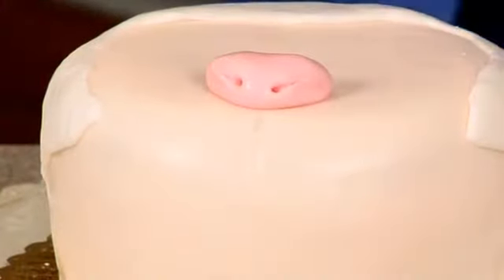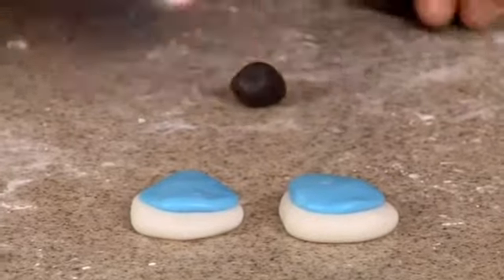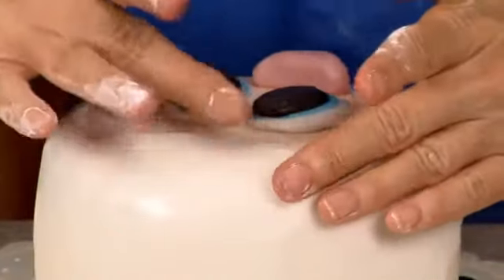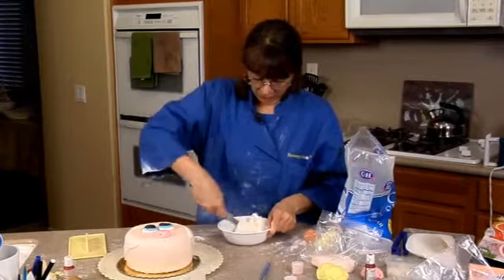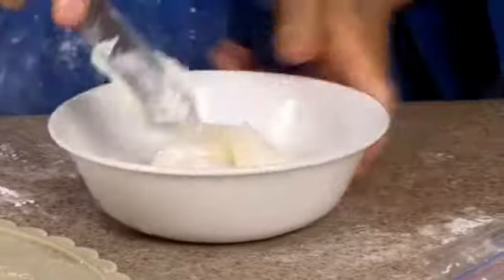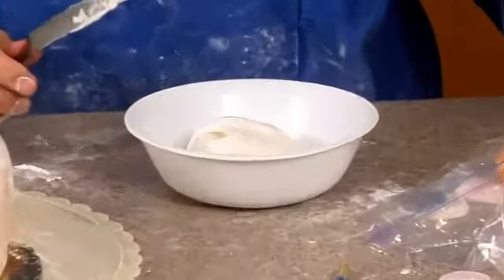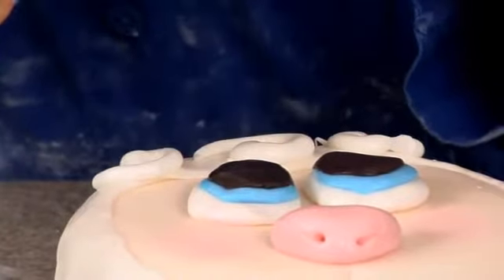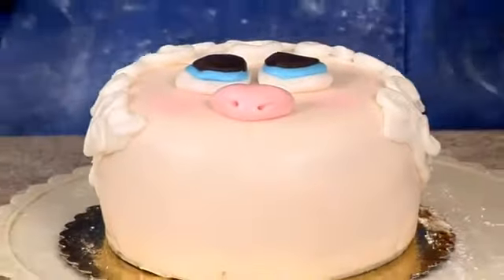Quick & Easy Easter Bunny Chick Lamb Animal Face Cake Decorating How-To Video Tutorial Part 6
Nationally recognized, award winning cake decorator and sugar artist, Tami Utley demonstrates how to create THREE adorable animal face cakes- A cheerful chick,  a bright bunny, and a sweet baby sheep. She teaches you how to cover cakes, sculpt and pipe with rolled buttercream to make quick and easy cakes suitable for Easter, birthdays, baby showers and more!